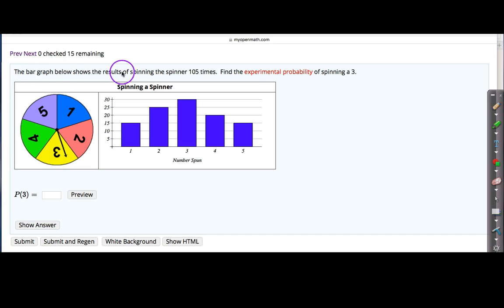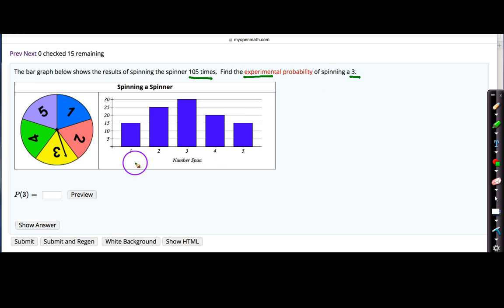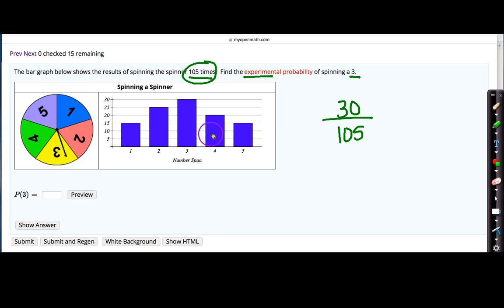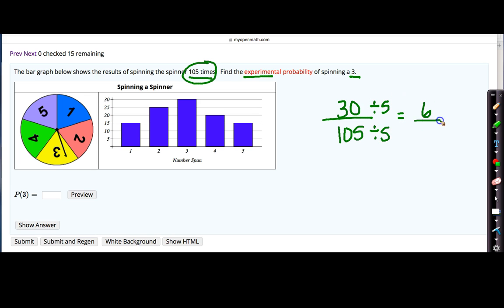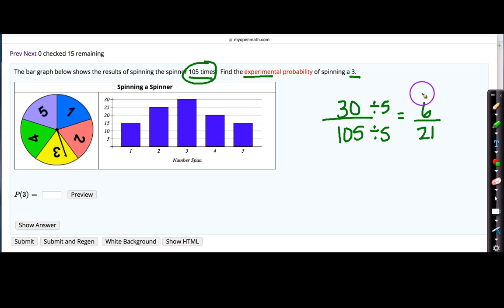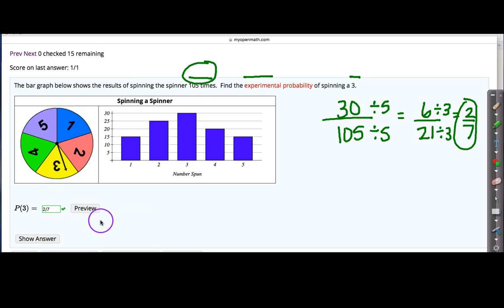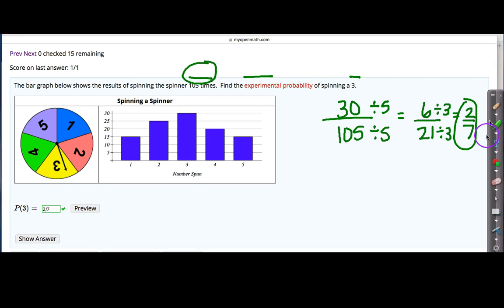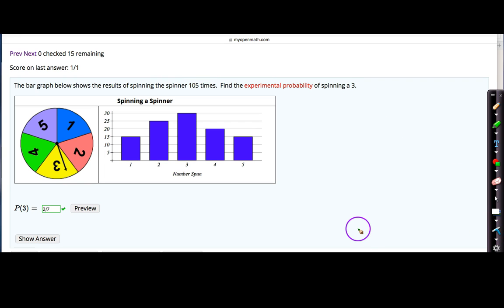Experimental Probability Spinner #1